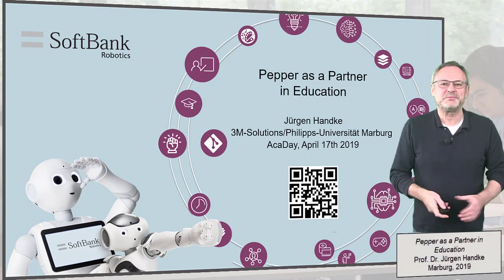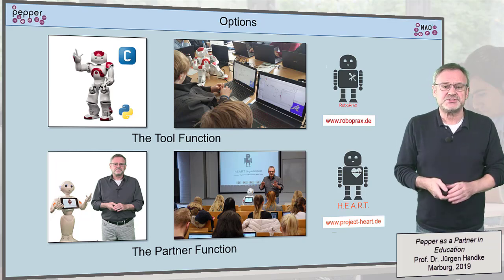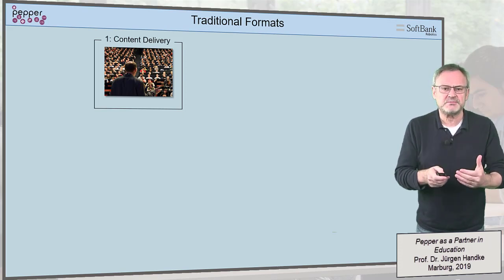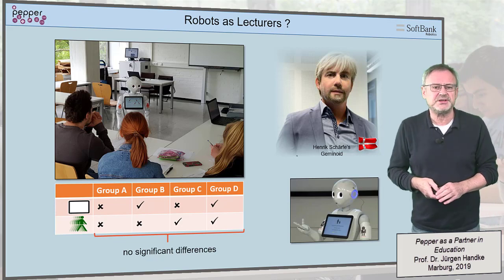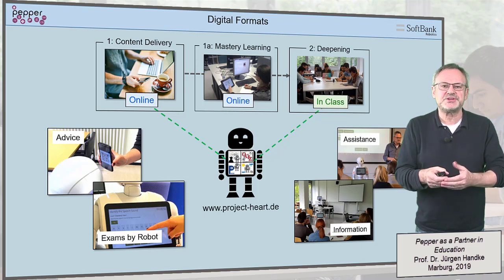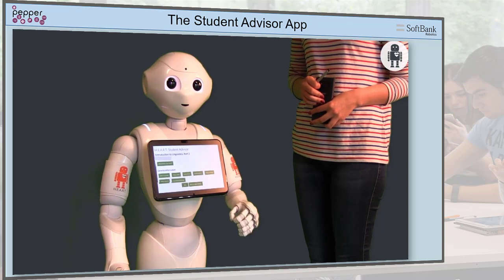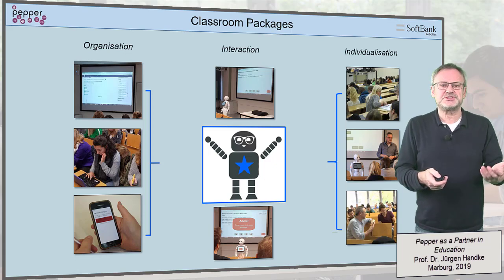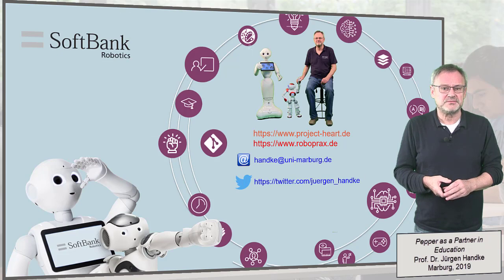@ SoftBank Robotics - Pepper as a Partner in Education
In his keynote on AcaDay19, organised by SoftBank Robotics in Paris, Prof. Handke addressed, among others, the following questions: Do humanoid robots make sense in higher education? Can we benefit from their activities? Yes, is his key message, but only in digitally integrative teaching and learning scenarios, where individual robot apps, and even more effectively, so-called classroom packages, can lead to considerable benefits.